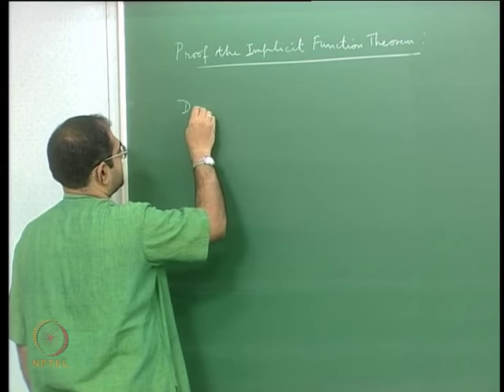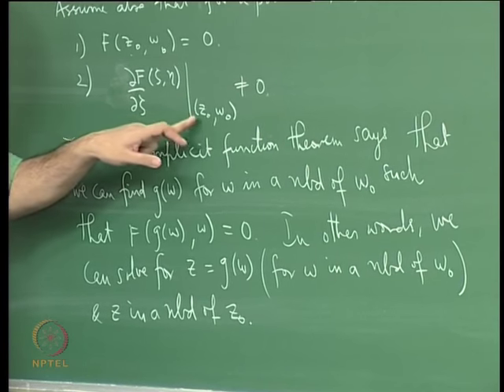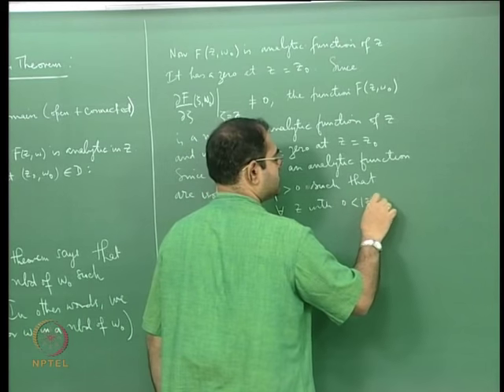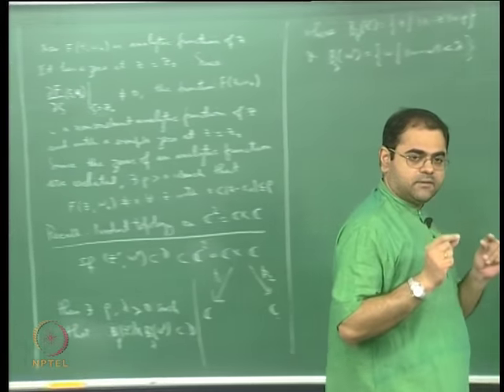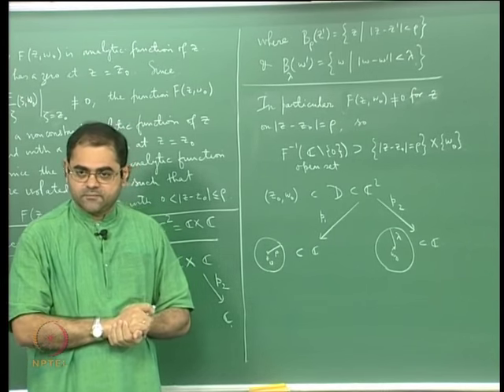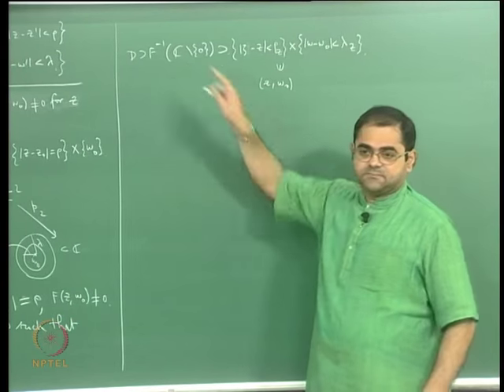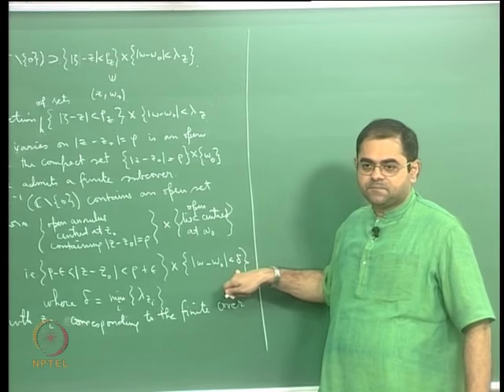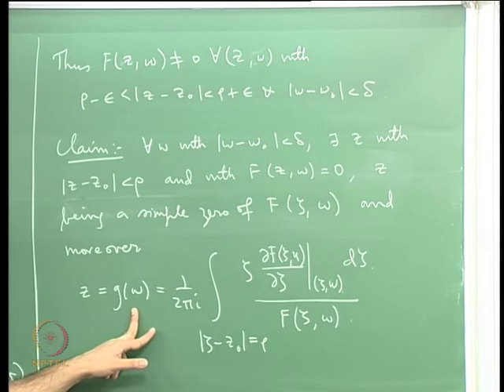Mod-04 Lec-11 Proof of the Implicit Function Theorem: Topological Preliminaries